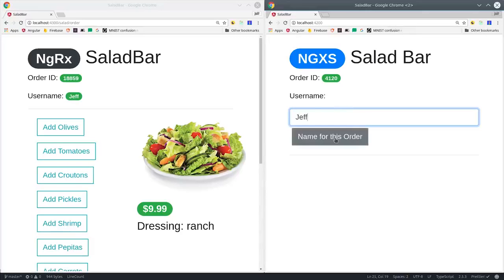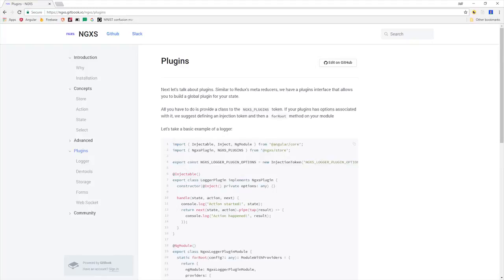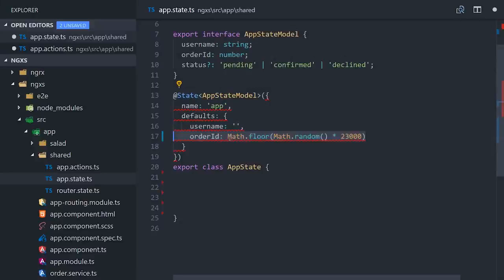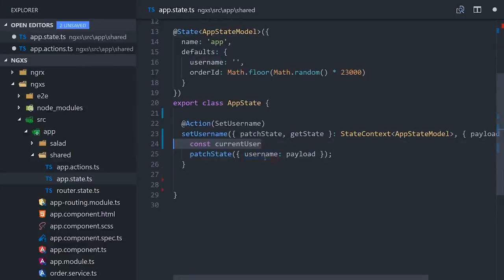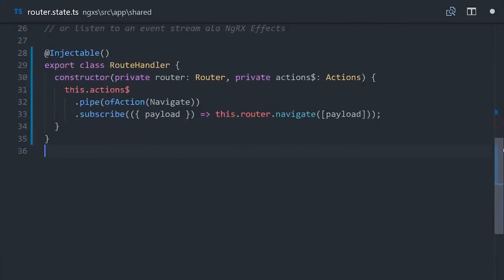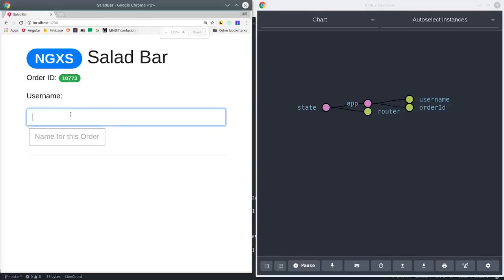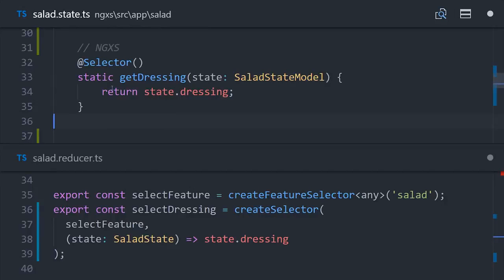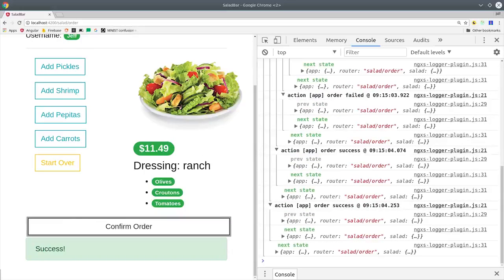NGXS - Angular State Management